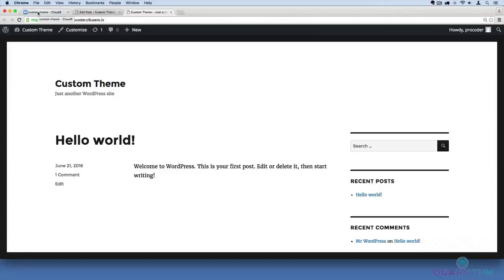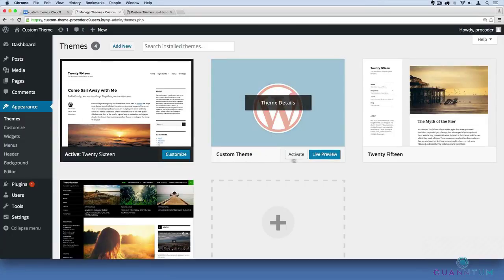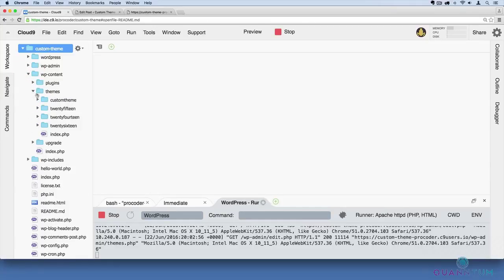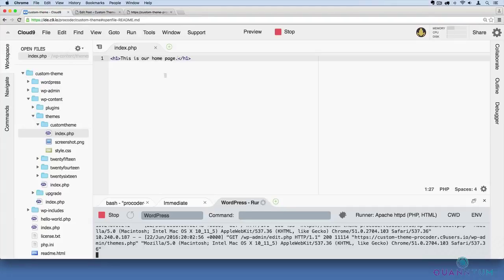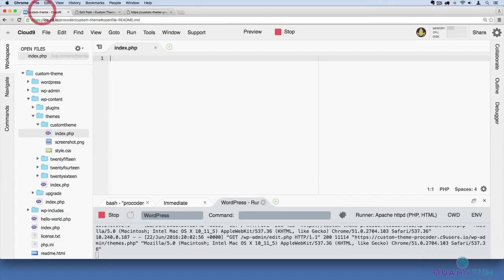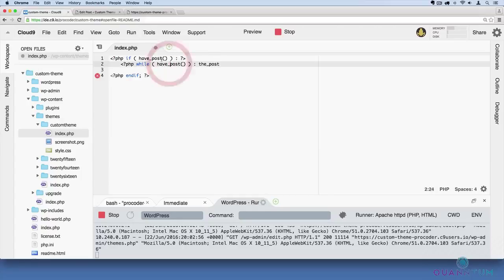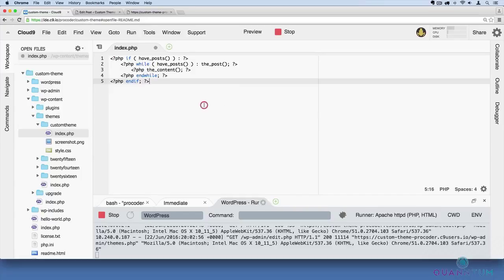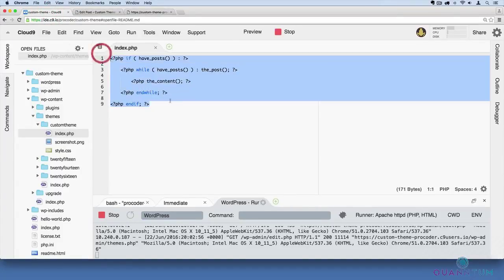10 the php code for displaying data from the database